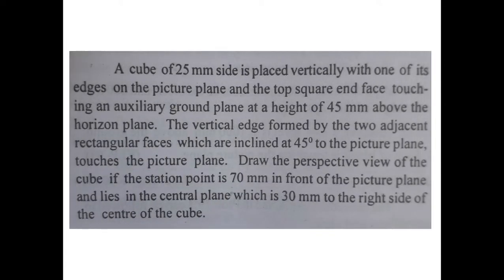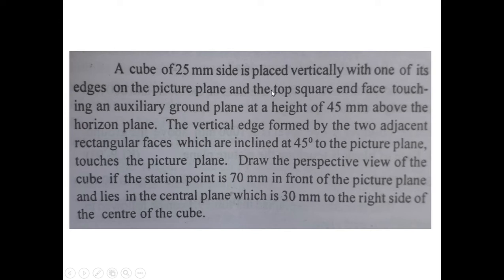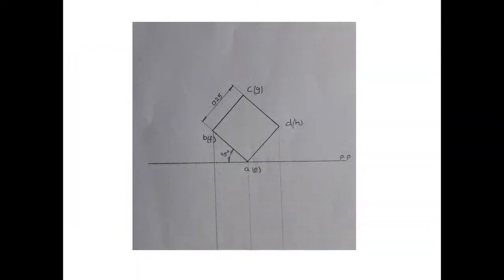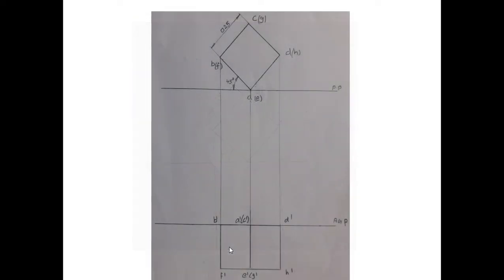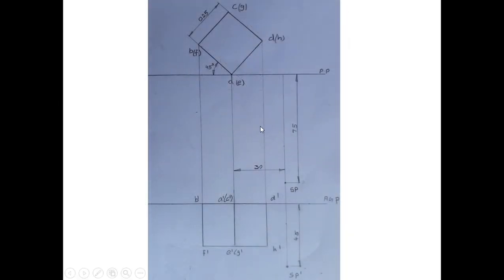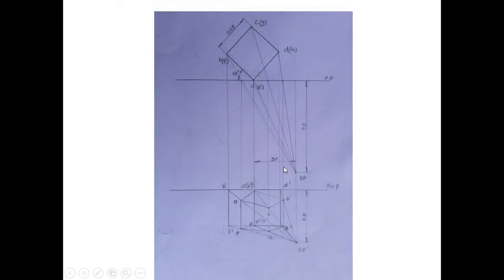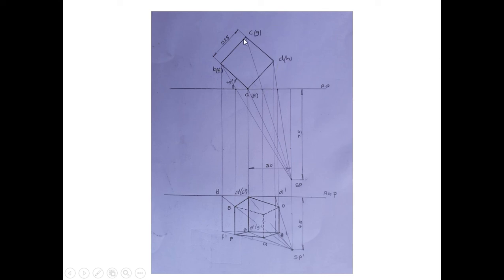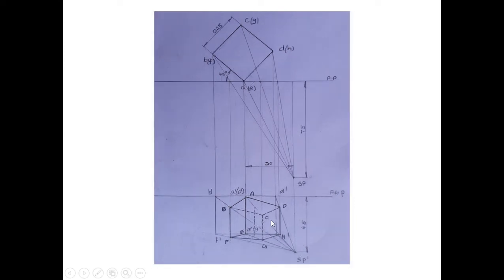Perspective Projection of Cube